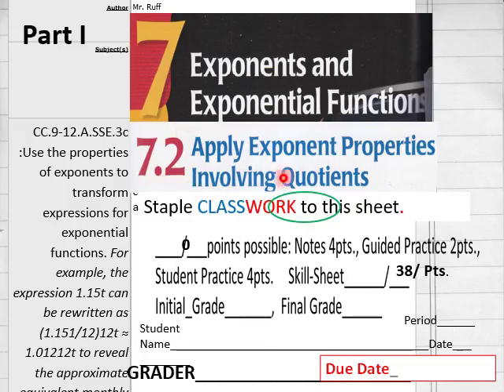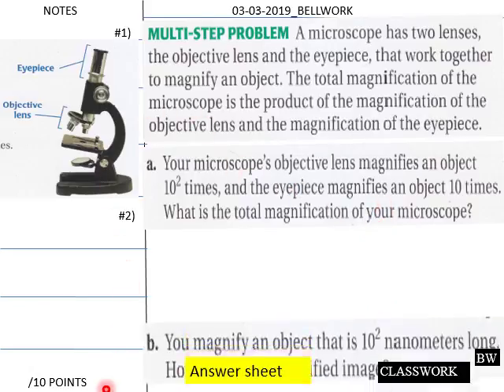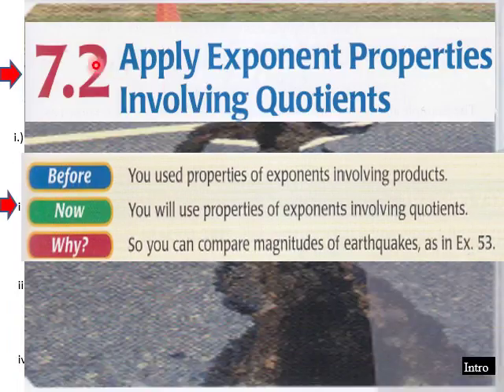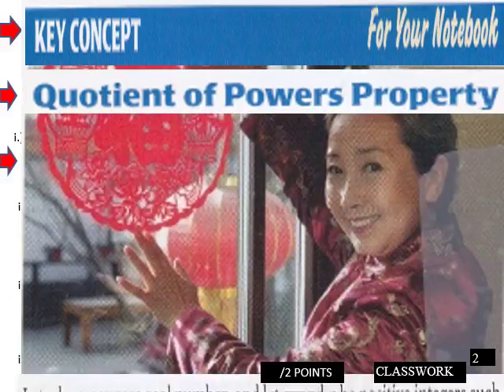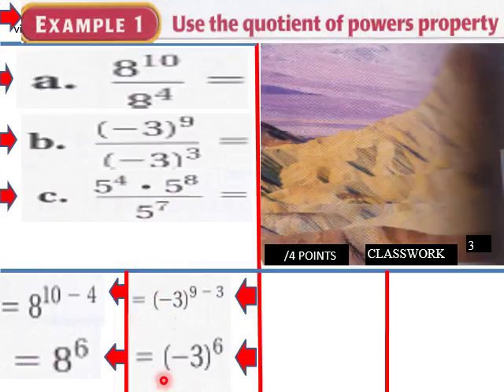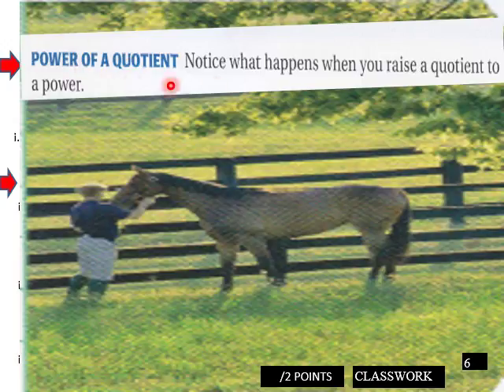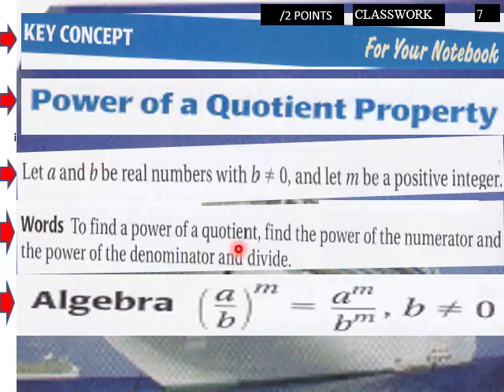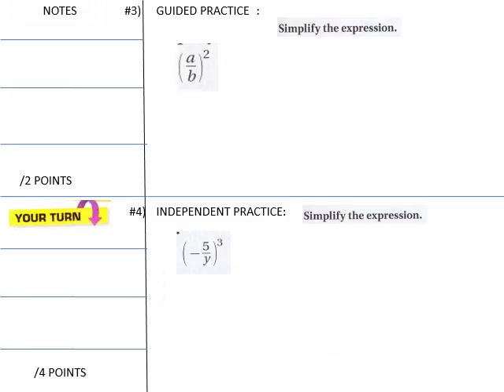7 2 L V Apply Exponent­ Properties Involving Quotients Pt 1a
CC Algebra 1 lesson on the quotient properties of exponents part 1 of 3, all Algebra 1 course materials ( interactive classwork sheets, skill checks, tests, quizzes, tests, online tutoring, solution powerpoints. available at